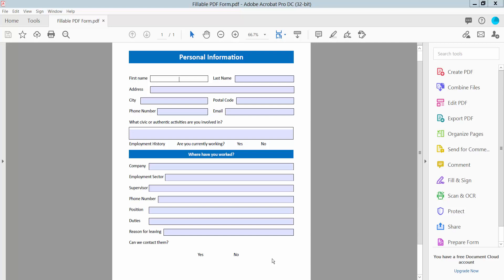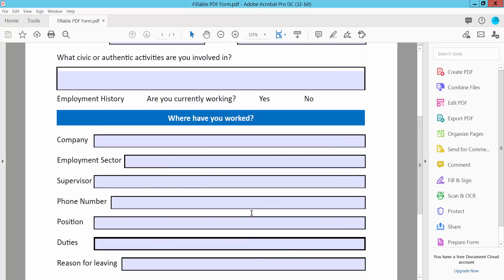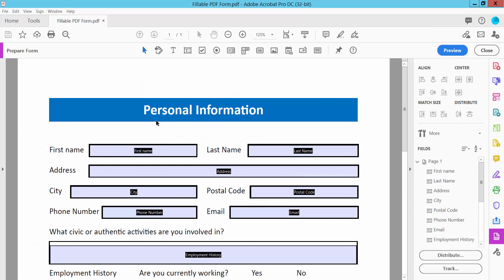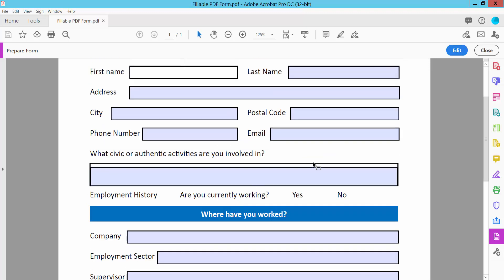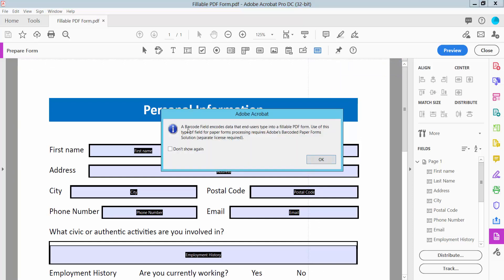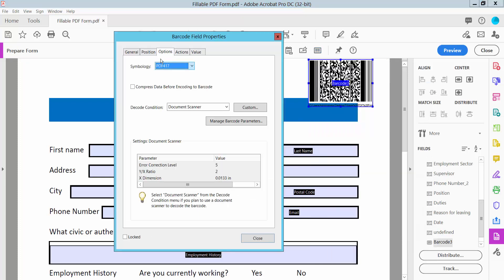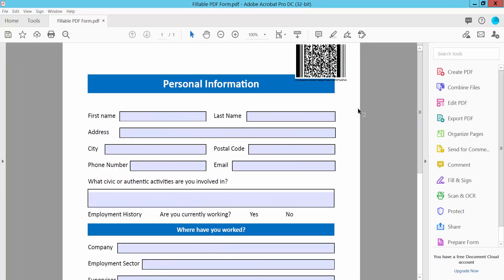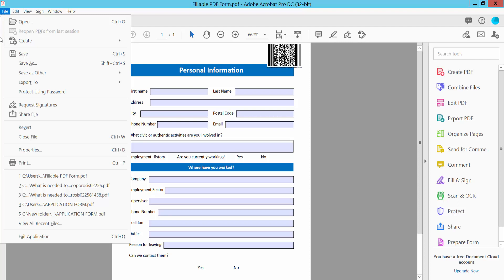How to add a barcode to a fillable pdf form in Adobe Acrobat Pro DC 2022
Hello everyone, Today I will show you, How to add a barcode to a fillable pdf form in Adobe Acrobat Pro DC 2022,